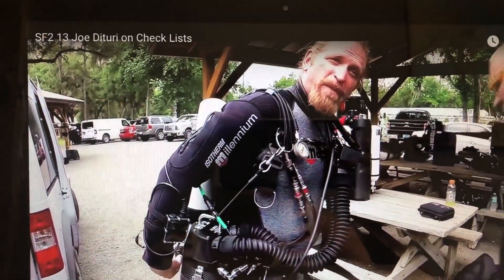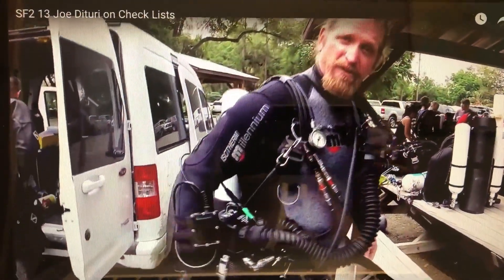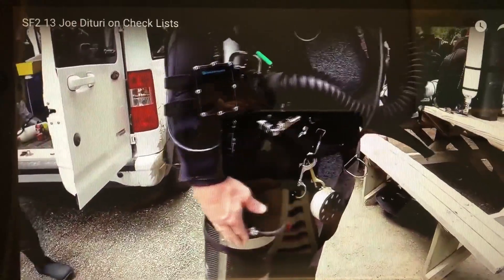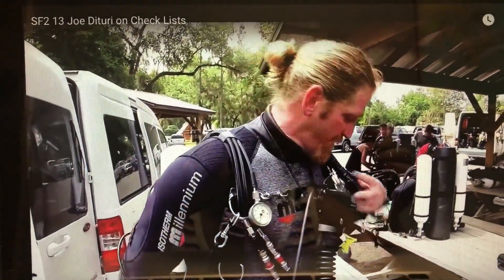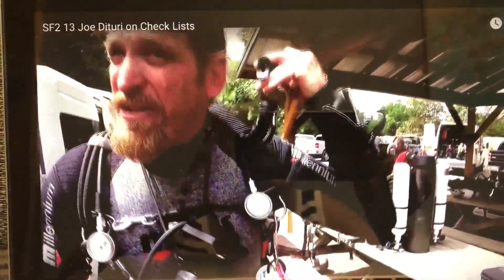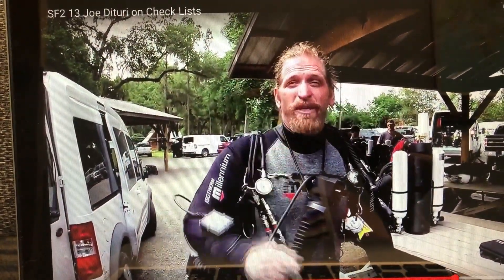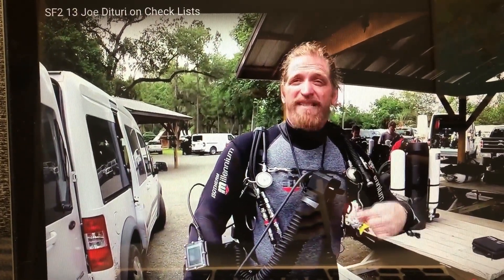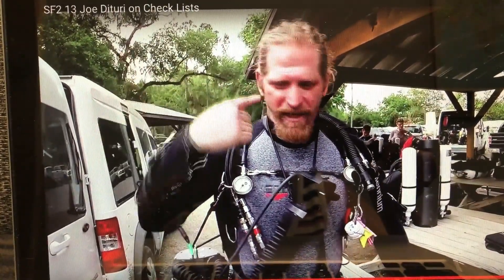Check lists are written in blood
Details why we use checklists in diving